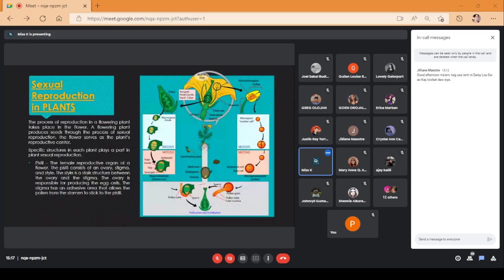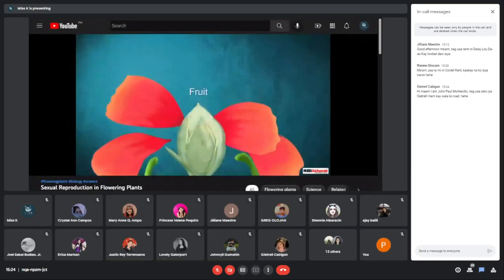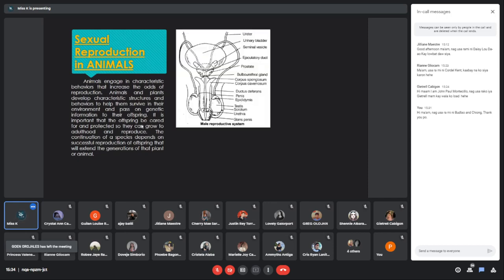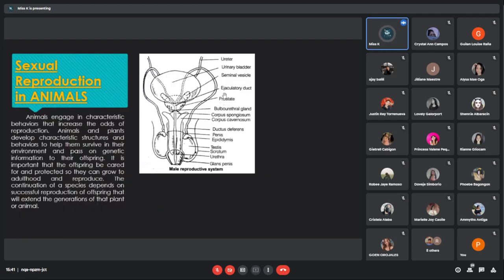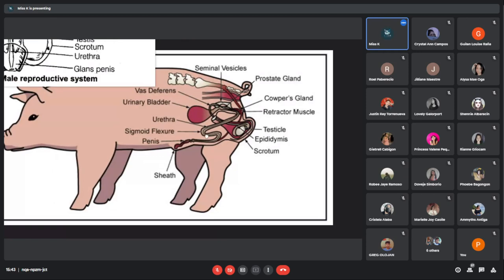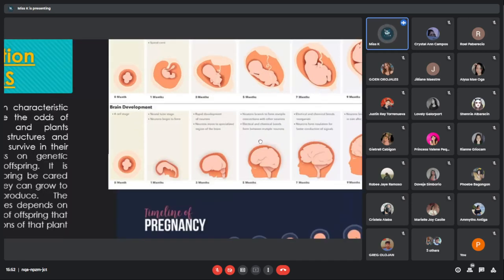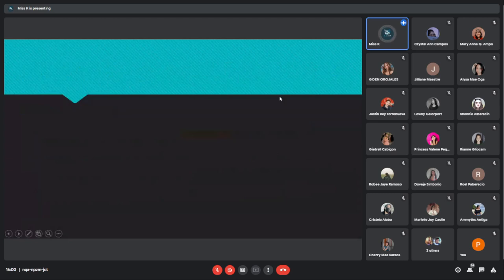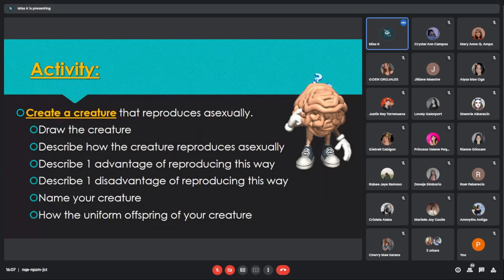General Biology 2 | Sexual Reproduction for Animals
Date: MAY 26, 2022 THURSDAY